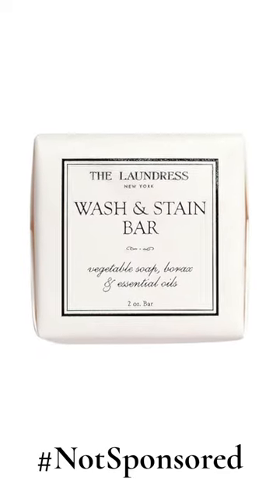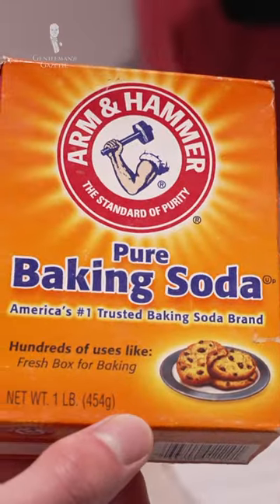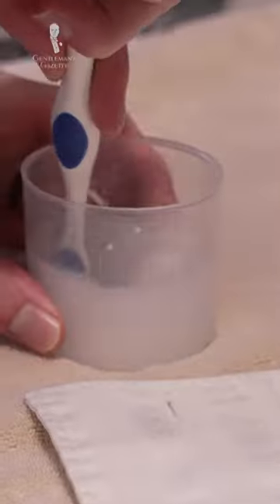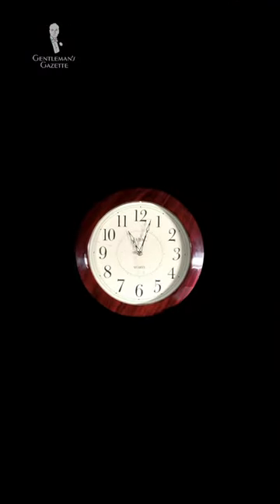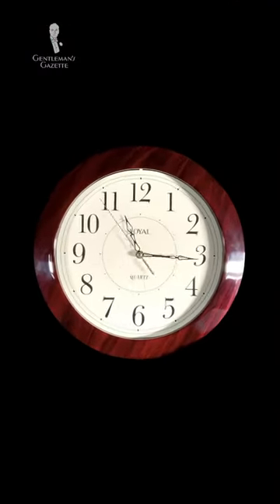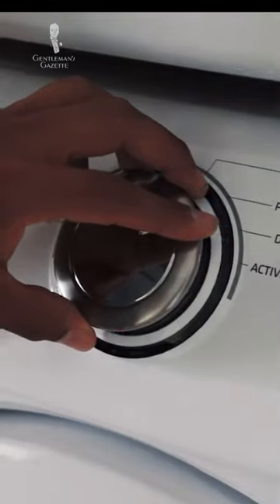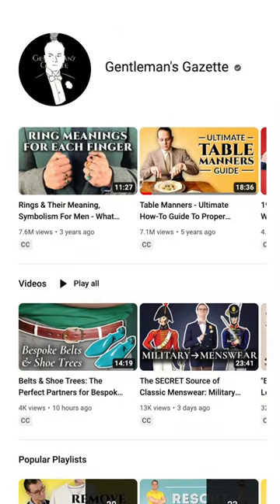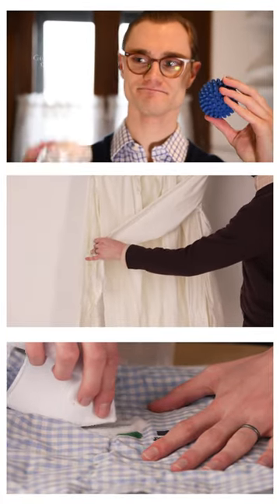Quick Tips for Keeping Your White Shirts...White!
Learn how to restore the whiteness to your white shirts and how to keep them white

White dress shirts are, of course, a foundational item in a classic men’s wardrobe. But if you own one or more white shirts, you’ve probably experienced the difficulty of keeping them white. Learn how you can get discoloration out, and how to prevent discoloration in the first place.

Option 1. Whitening products to the stain like the laundress wash and stain bar or bleach alternative for especially stubborn stains.
Option 2. Baking soda and vinegar or hydrogen peroxide diluted with water.
→ Mix your cleaner of choice in a container.
→ Apply the cleaning solution to the area of the stain on the shirt using a small brush.
→ Let your shirt sit for at least 30 minutes depending on the severity of the stain.
→ Rinse the treatment out of the shirt with warm water.
→ To get rid of any lingering odors, run a quick cycle in the washing machine.